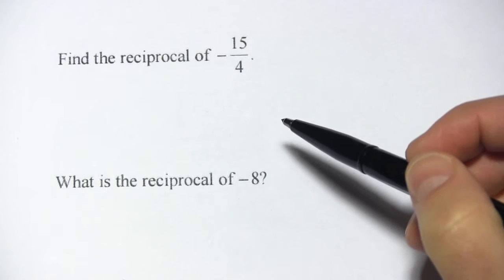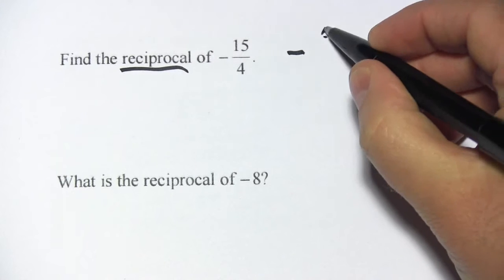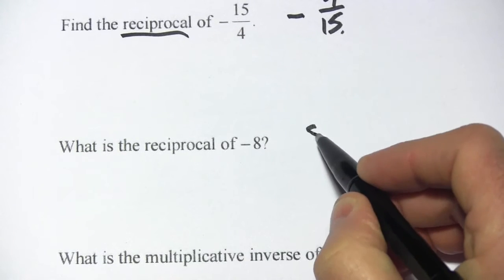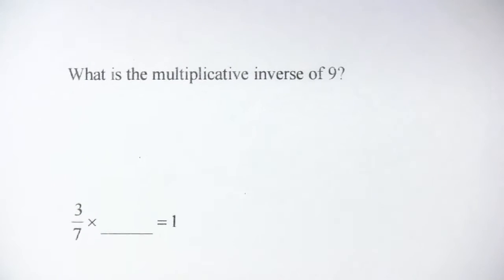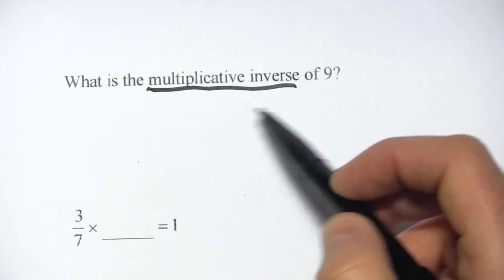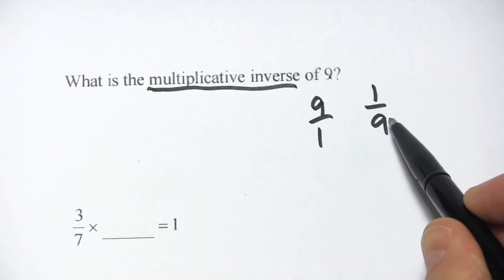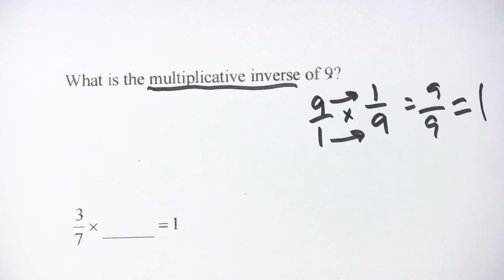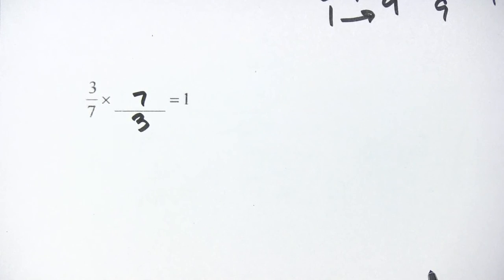Reciprocals and Multiplicative Inverse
How to find the reciprocal of a number